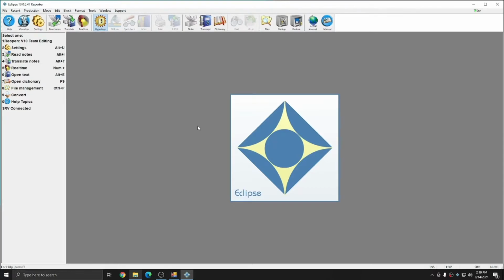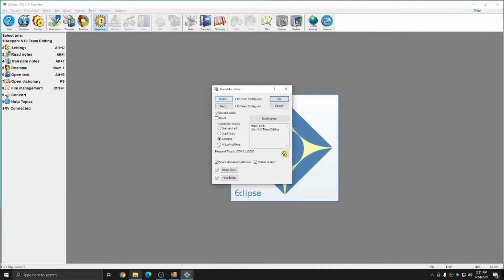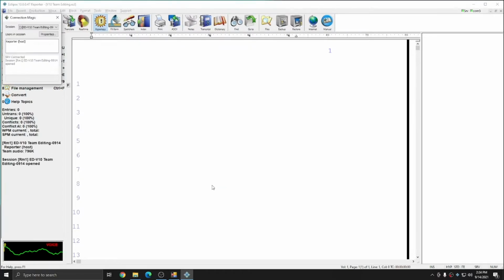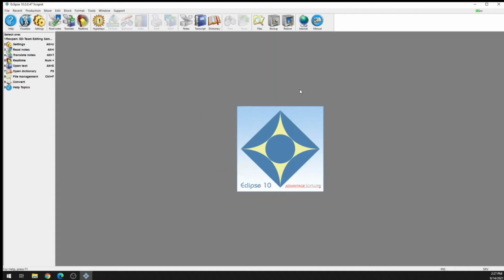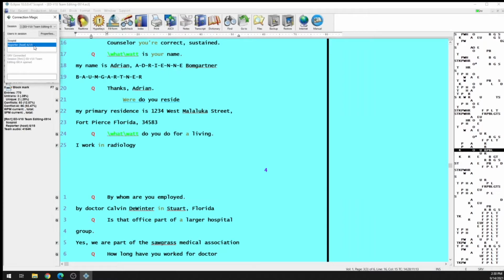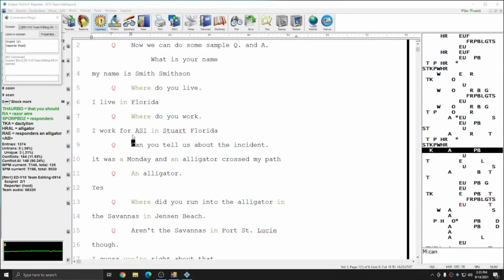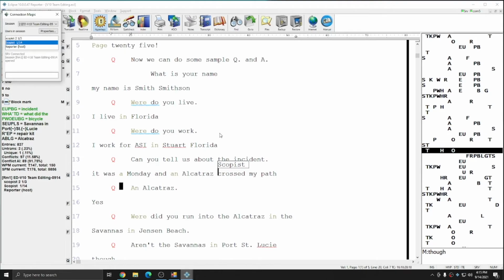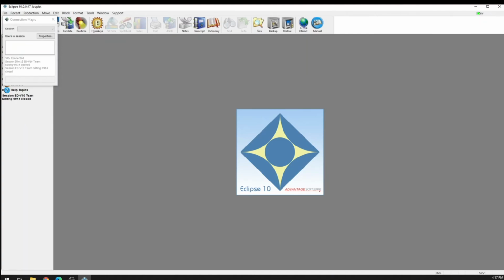New in Eclipse Version 10: Hosting a Realtime Team Editing Session - Internet Only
Learn how to host (and join!) a Connection Magic Team Editing session in Eclipse Version 10 by Advantage Software!

Big changes are coming to Connection Magic functions in Version 10 and the fun starts here!

With Team Editing a reporter and scoping team can put out work faster than ever and collaborate more extensively than once imaginable.

See edits from all team members instantly, share text and audio and keep track of each team members location with this amazing feature.